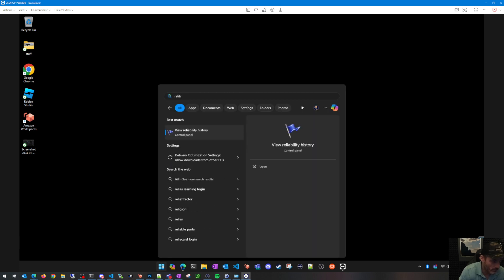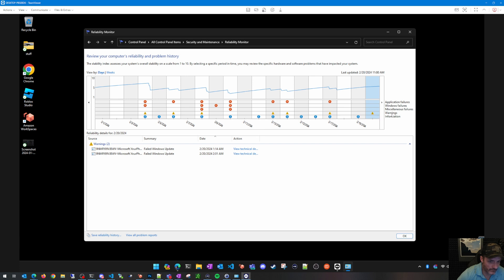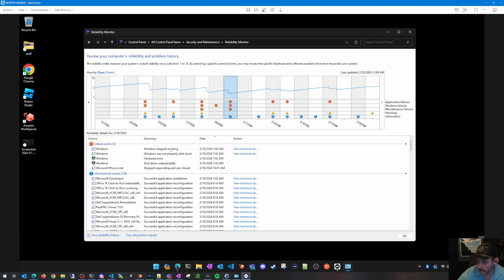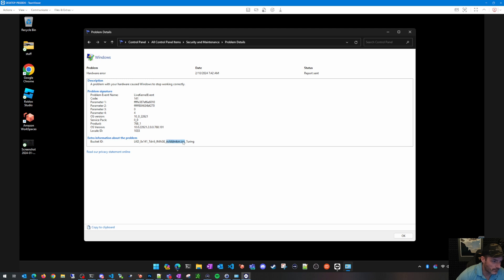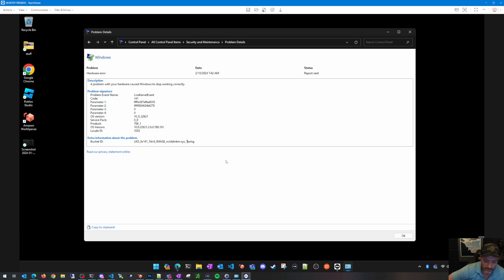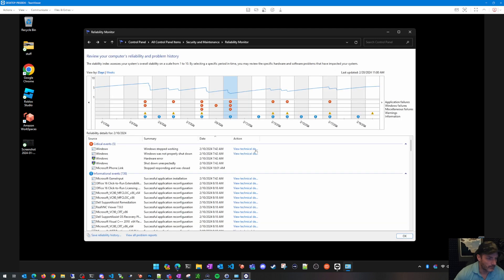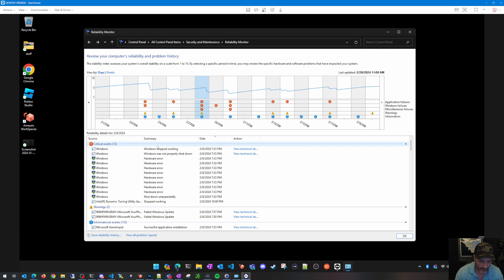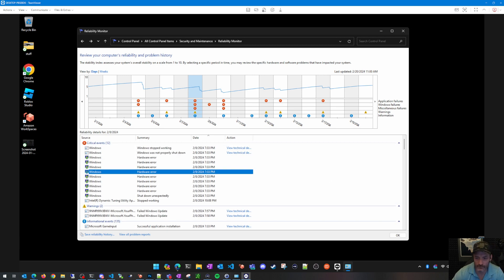How to Check Windows Crash Logs with Windows Reliability Monitor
Watch this guide to learn how to check the reliability logs of your Windows 10 or Windows 11 for when your computer crashes with a blue screen of death, locks up, or freezes. Both Blue Screen and Black Screen crashes are typically caused by drivers or faulty hardware.